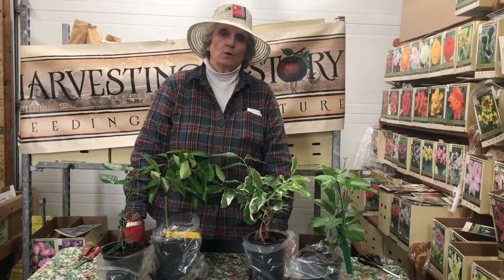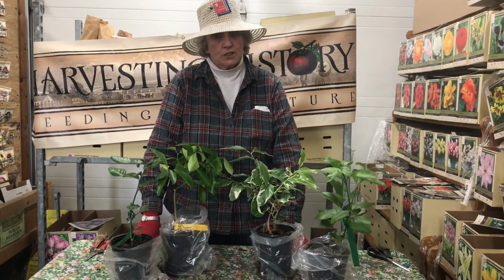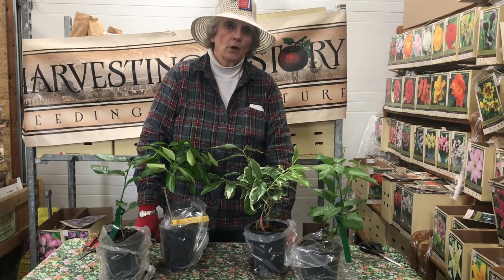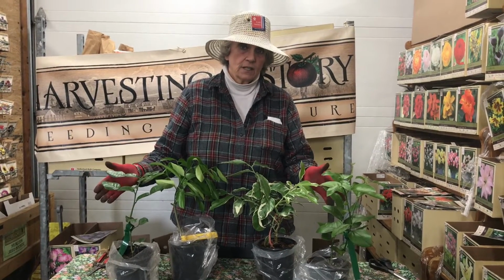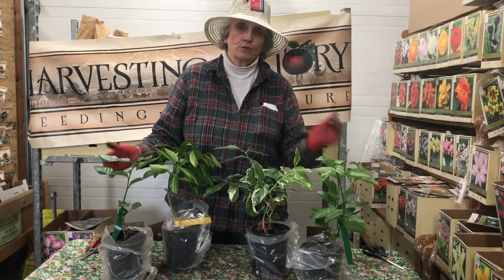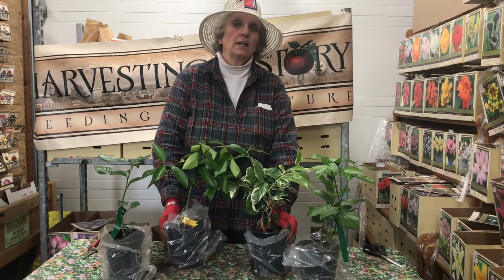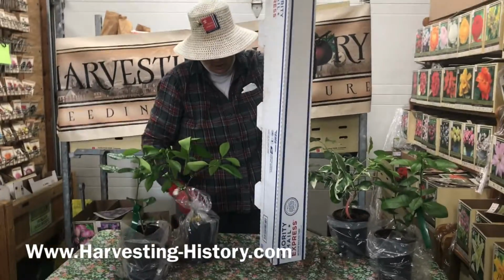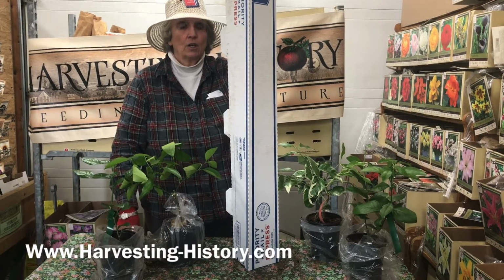Citrus Tree History & Background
,Harvesting History's,
easy to understand, detailed description of how to plant citrus tree plants in containers narrated by Barb Melera, co-founder of Harvesting History, LLC.